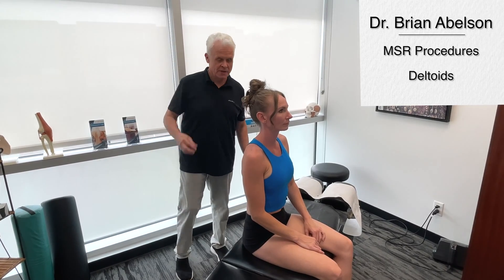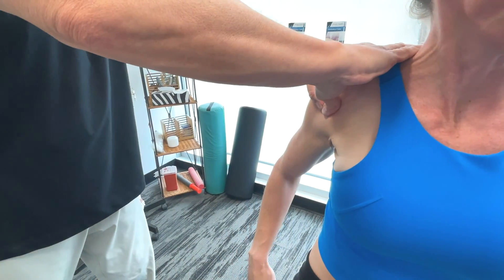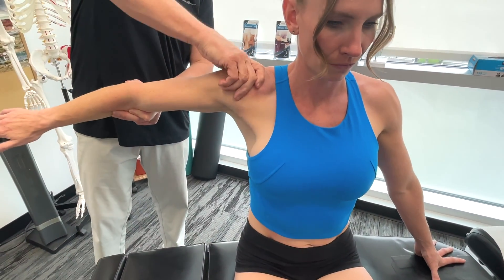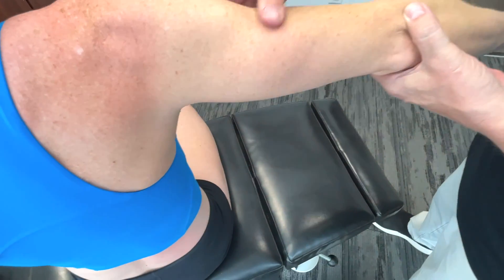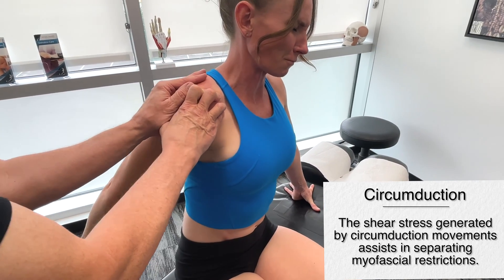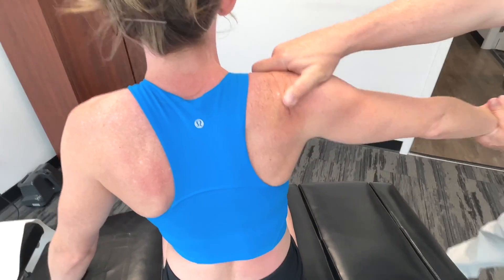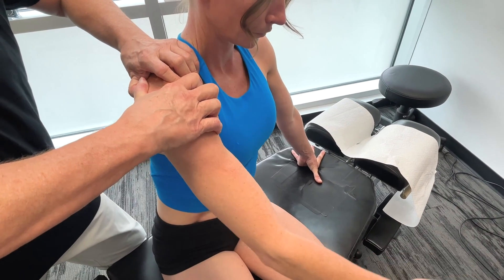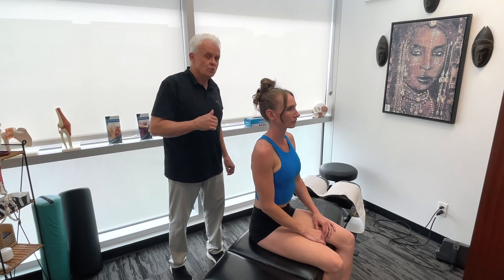Deltoid Muscle Release - MSR Procedures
Deltoid Muscle Release - MSR Procedures - In this video, Dr. Abelson demonstrates Motion Specific Release (MSR) procedures for releasing the Deltoid Muscles. The deltoid muscle, a key muscle in the shoulder complex, serves primarily in the abduction, flexion, and extension of the shoulder joint. Its anatomical design, featuring anterior, middle, and posterior fibers, allows for a diverse range of arm movements, including rotational motions, crucial in numerous upper limb functions.

00:00 Anterior Deltoid
00:56 Medial Deltoid
01:25 Posterior Deltoid
02:05 Deltoid Tuberosity
02:30 Circumduction Movements